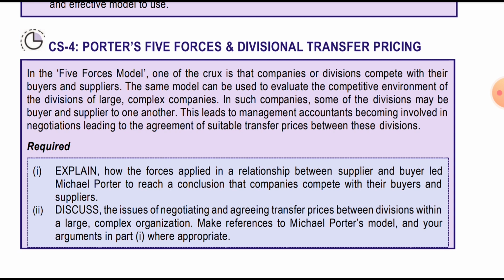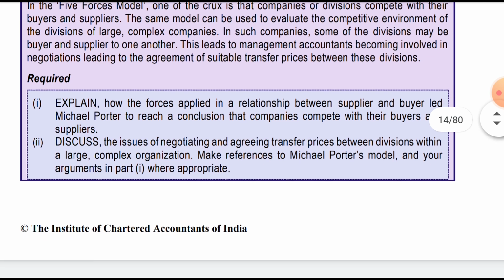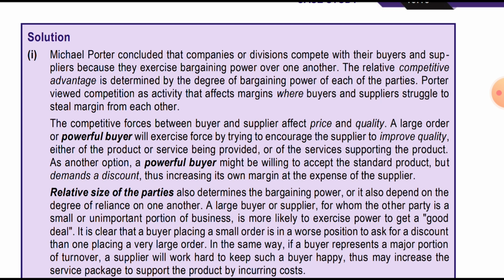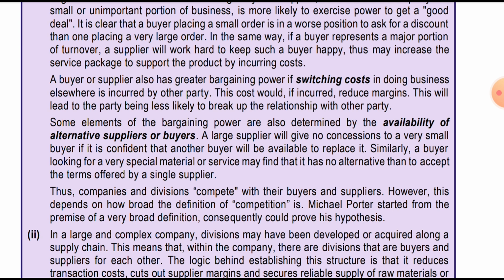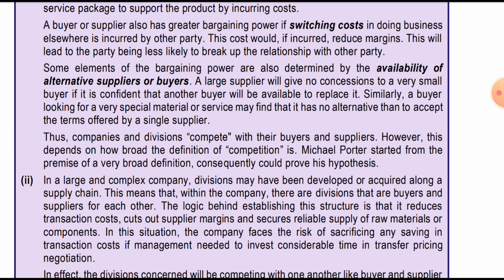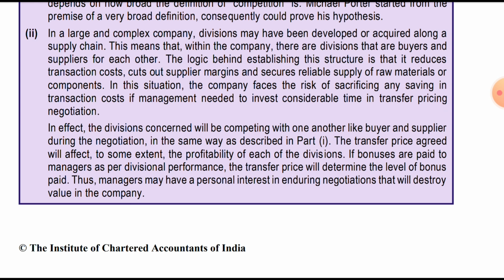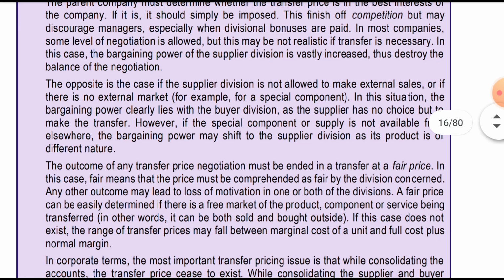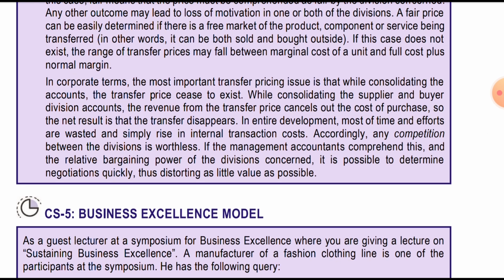CA FINAL COSTING SCMPE CASE STUDIES | COSTING CASE STUDY 4 RAPID REVISION 💯 | HATIM RAMPURAWALA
💯 COSTING CASE STUDY 4 - PORTER’S FIVE FORCES & DIVISIONAL TRANSFER PRICING - SCMPE | CA FINAL COSTING REVISION NOV 2020 | HATIM RAMPURAWALA | HATIM EDU CARE

PORTER’S FIVE FORCES & DIVISIONAL TRANSFER PRICING

💯 CASE STUDY 4 | CA FINAL COSTING CASE STUDY 4 | SCMPE CASE STUDY 4 FROM MODULE | HATIM RAMPURAWALA

Hatim Rampurawala